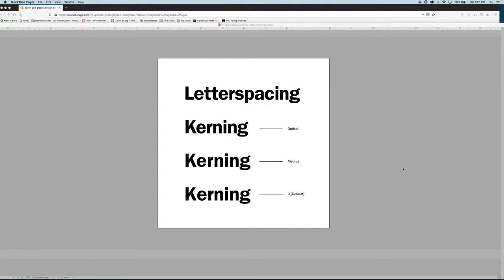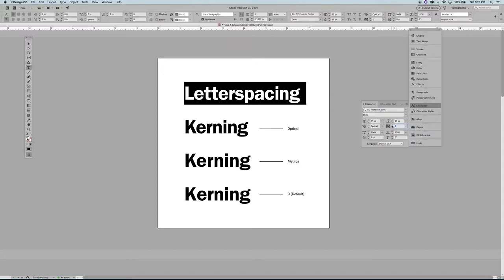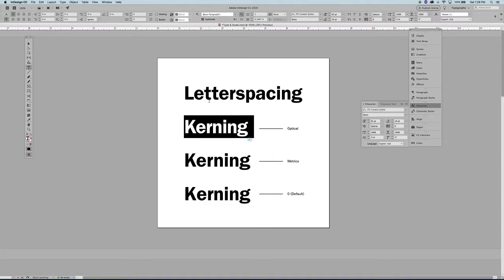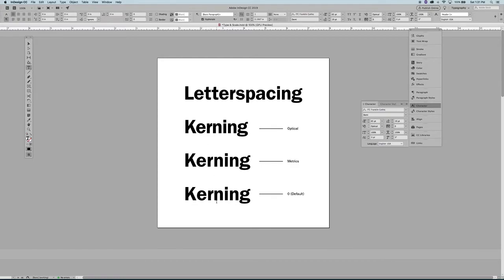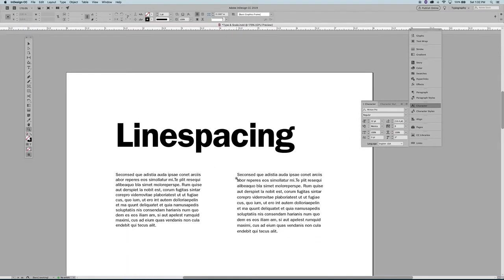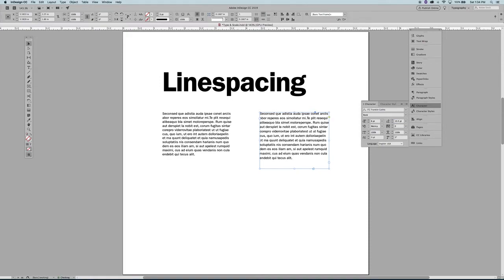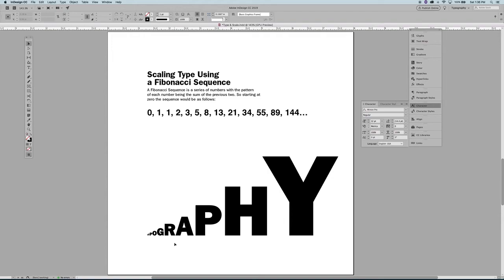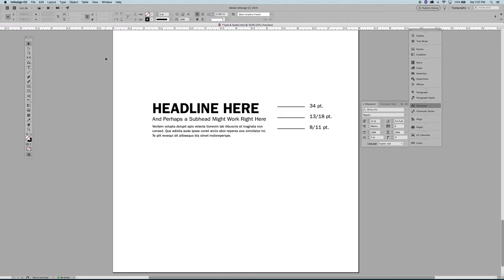Basic Type Tutorial: Spacing & Scale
This is a general overview of spacing and scaling type for my design students. This brief oveview does not cover typeface selection.